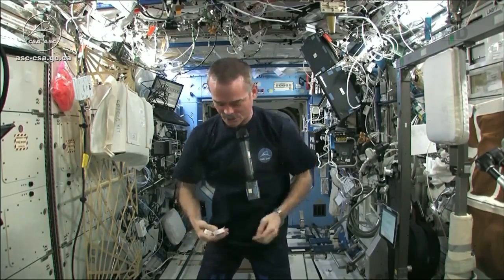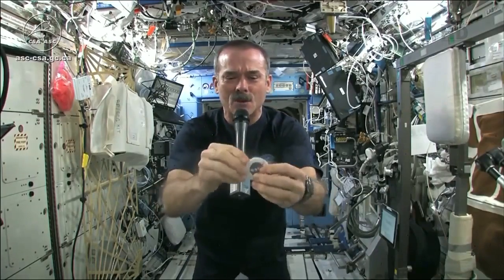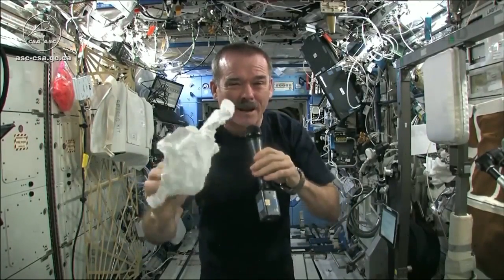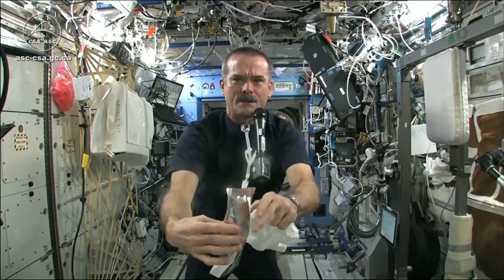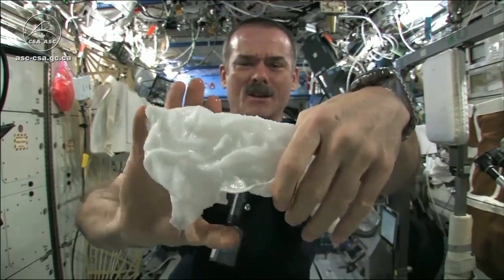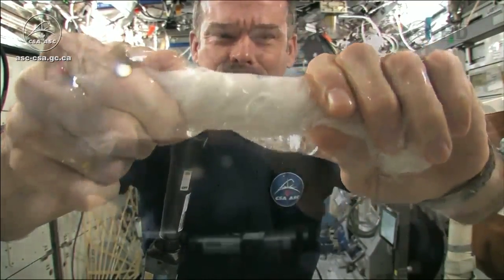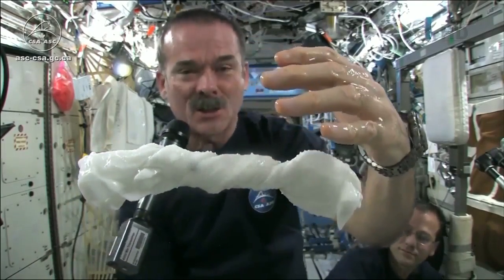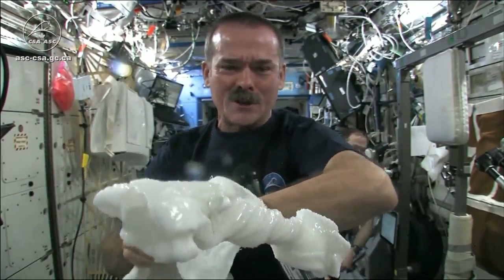Astronot Ini Peras Handuk di Luar Angkasa, Apa yang Terjadi?